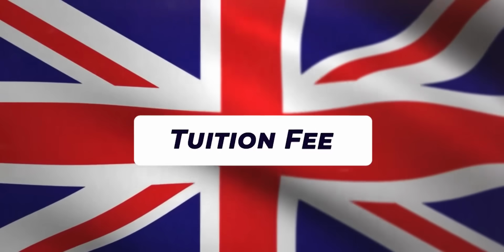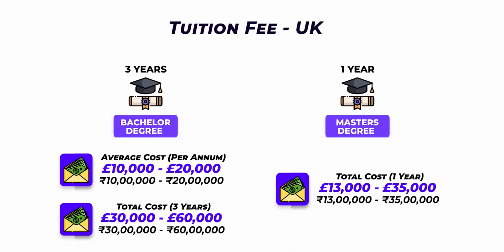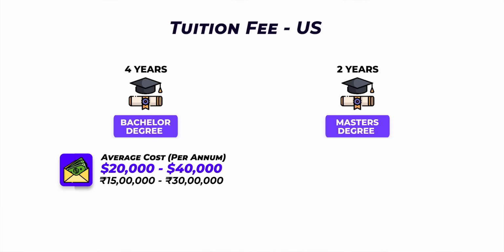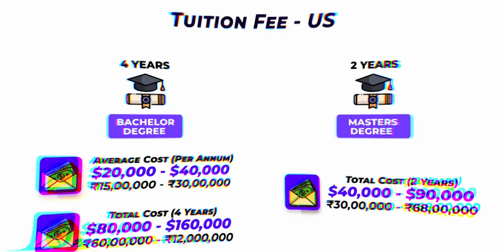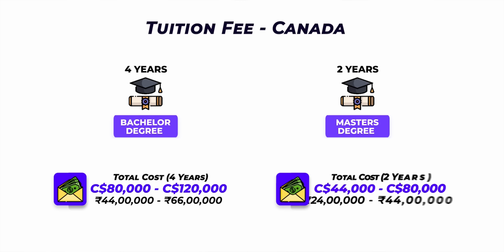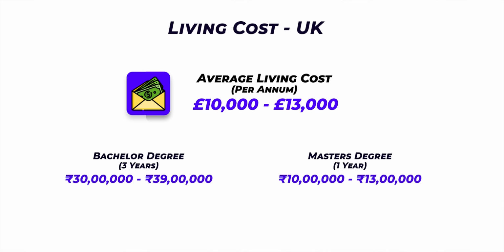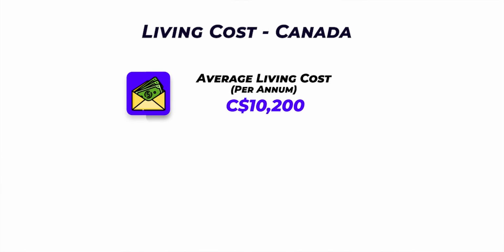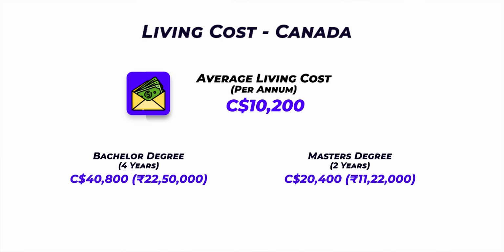UK vs Canada vs USA - Study Abroad Cost Analysis | Leap Scholar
UK vs Canada vs USA - If you are one of those students confused between these 3 countries, stick till the end of this video as  we decode the cost to study for a Bachelor and Master Degree in all three countries.

Interested but still confused about studying abroad?

Welcome to LeapScholar’s YouTube channel. Here, we bring to you videos on:
🌎 Universities and Courses in Different countries
💰 Financing your Education Abroad
👨🏻🎓Interviews with Students abroad

LeapScholar is India's biggest platform and one-stop solution for study abroad aspirants. At LeapScholar, we help you: